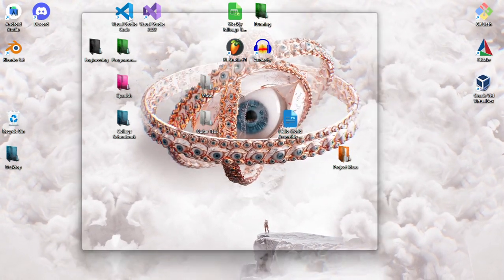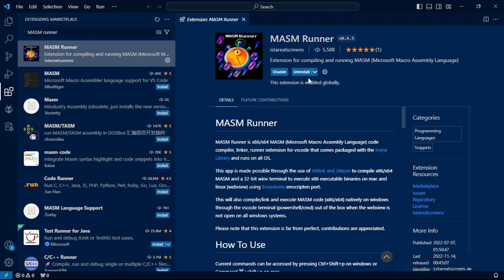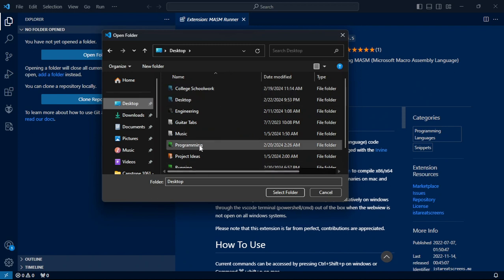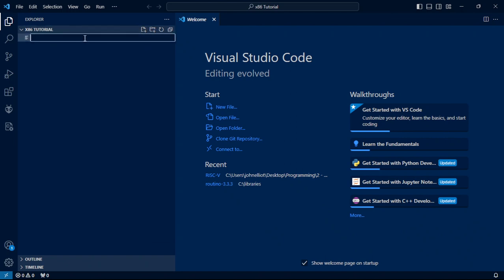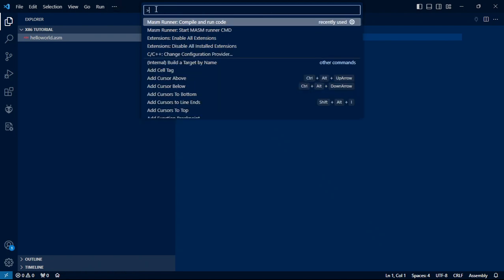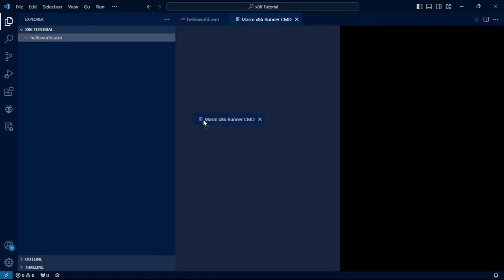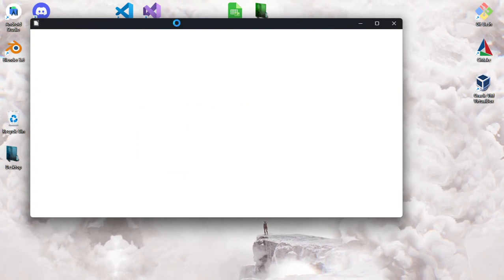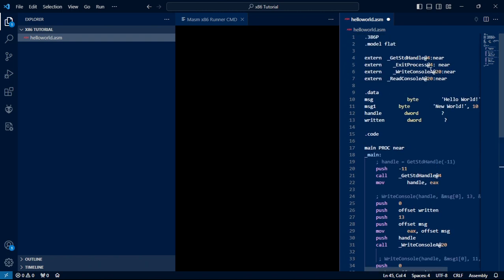MASM Visual Studio Code: Cross-platform How-to Setup (MacOS, Linux, any POSIX-Compliant OS)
Extension install guide for running MASM in Visual Studio Code. Made for computer architecture/assembly language spring 2024 class at FRCC.